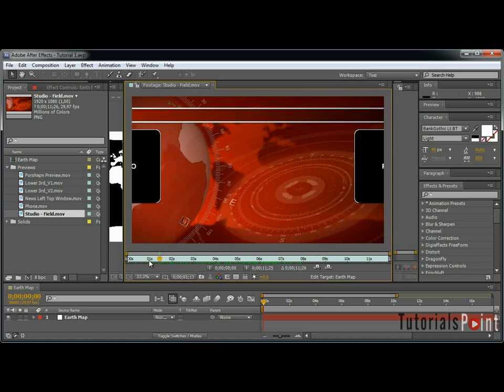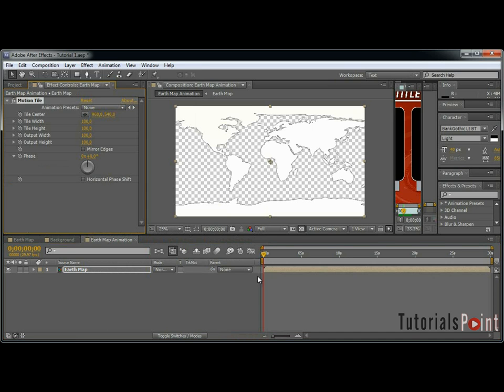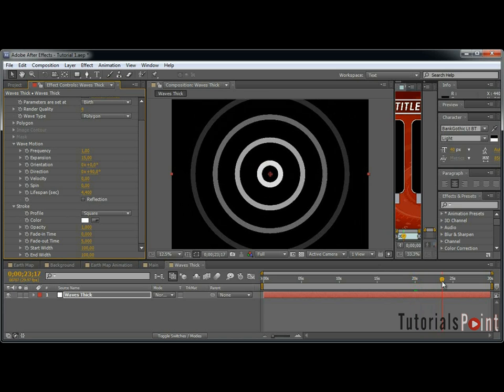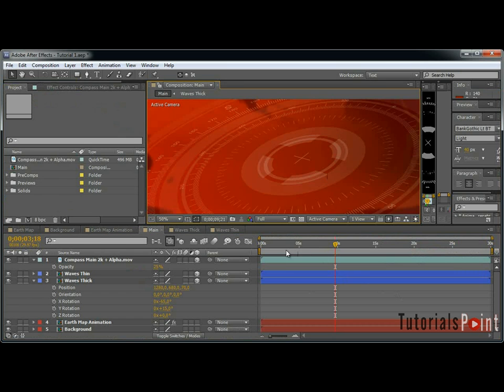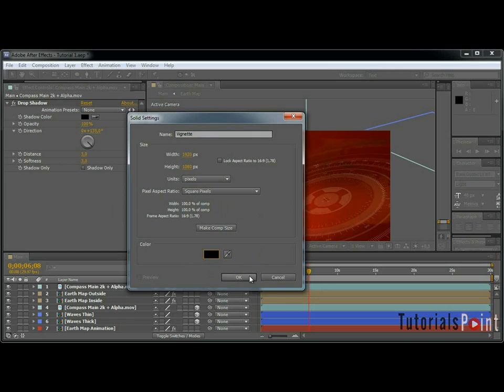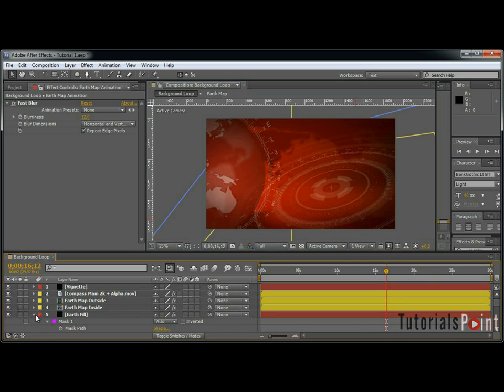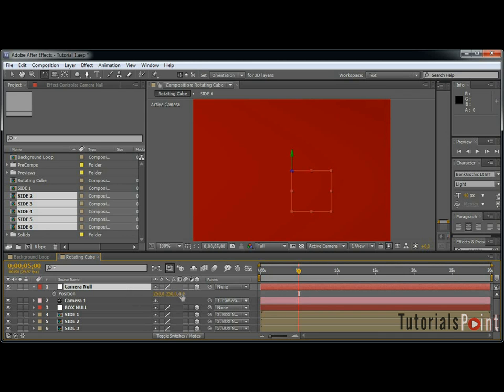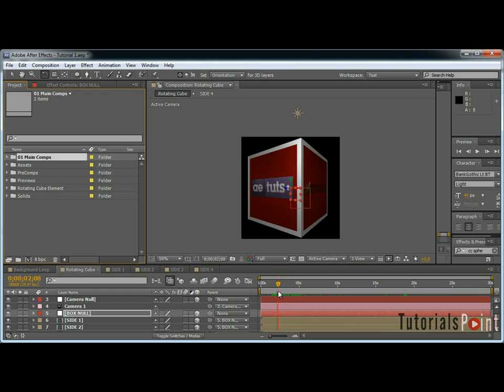Creating a 3D Broadcast News Open Tutorial - Part 1